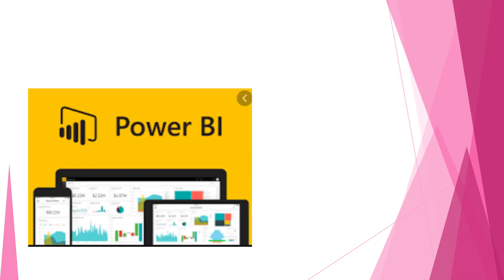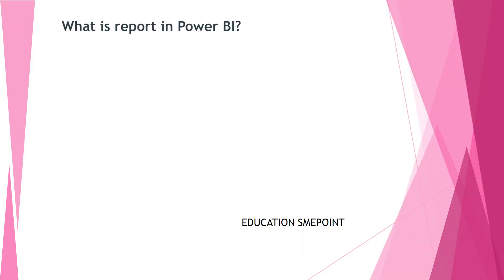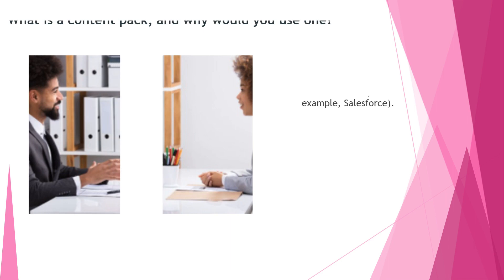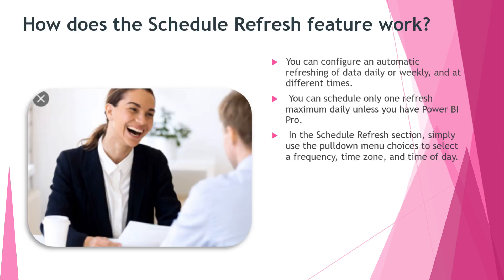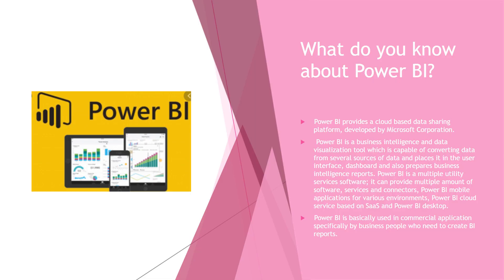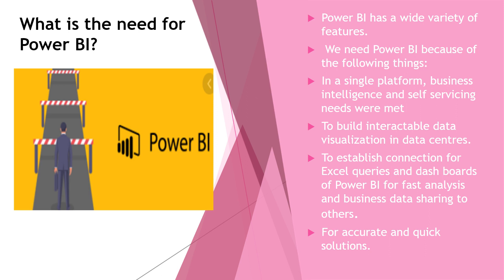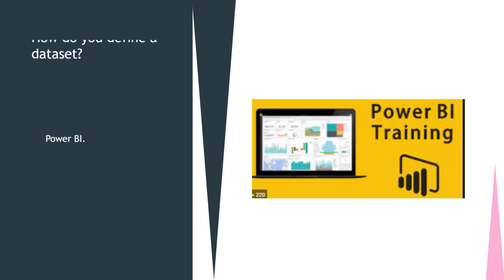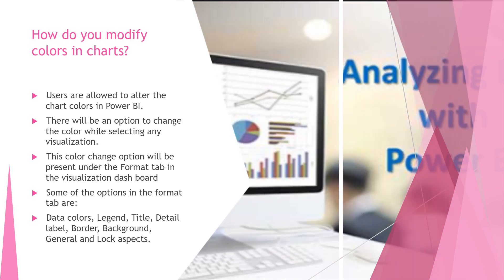POWER BI INTERVIEW Questions And Answer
Procter and gamble Power BI  Interview Question and Answer
ITC  Power BI  Interview Question and Answer
Johnson & Johnson Power BI Interview Question and Answer
SC Johnson Power BI Interview Question and Answer
TCS Power BI Interview Question and Answer